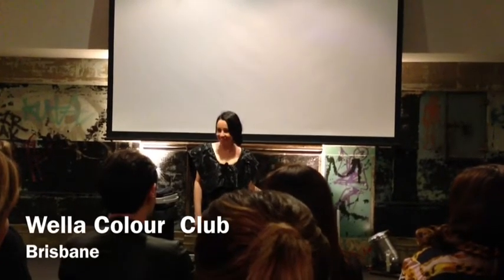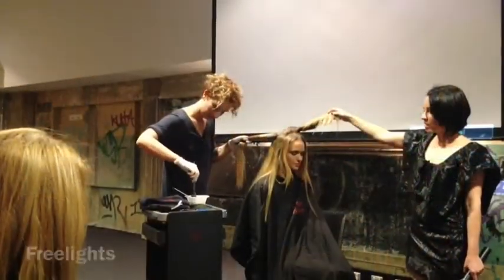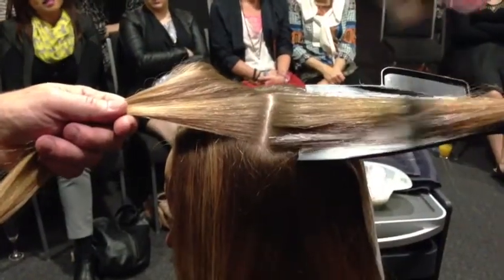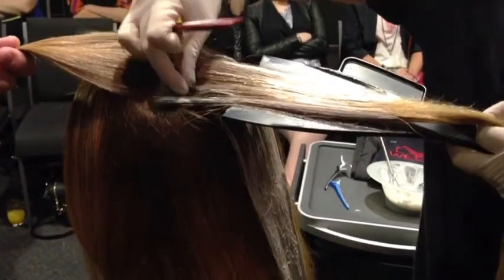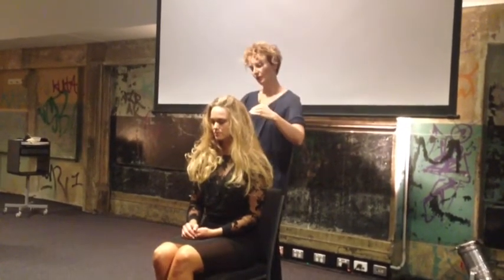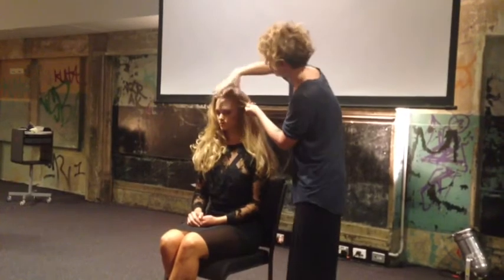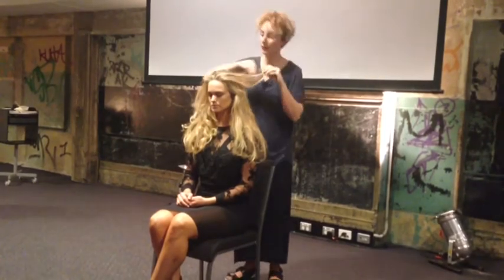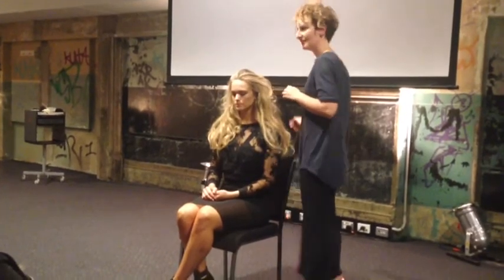Verve Hair TV Wella Colour Club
Up and close with celebrity Hairdresser Christine Rowe showing what’s possible with The New Wella Freelights.

Christine is renowned for pushing natural to stunning, giving that extra fabulousness that’s organic and easy, never forced. She can take hair from black to blonde, and when invited, she loves mixing it up,
delivering cutting edge change with a modern twist.